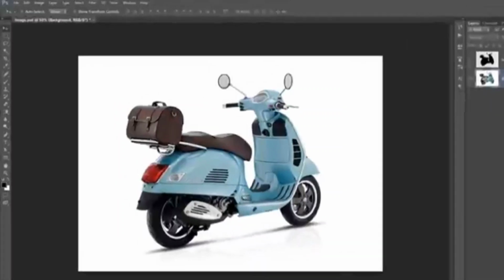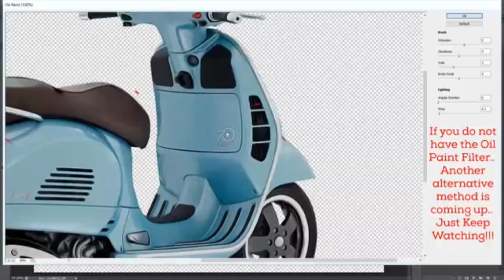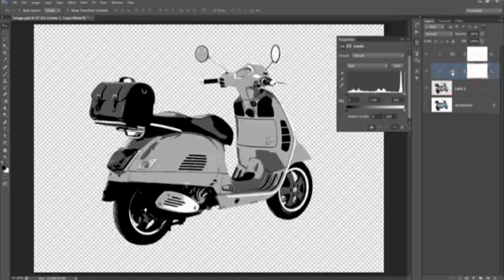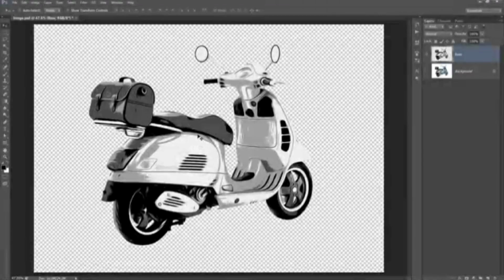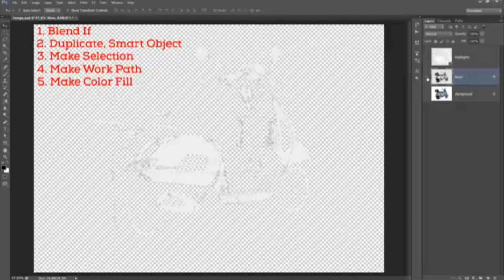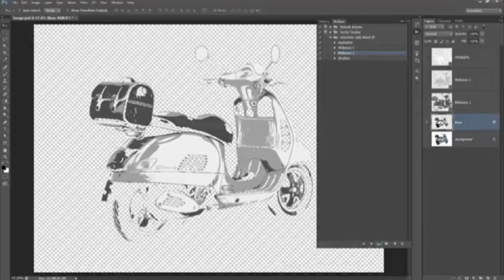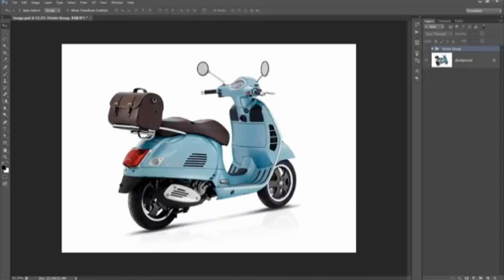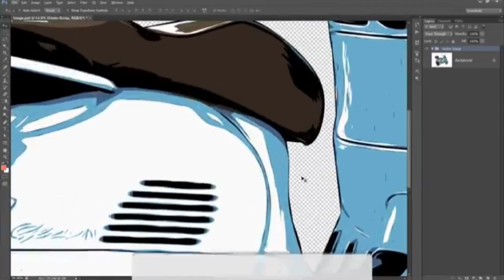Photoshop Tutorial colour separations image to Vector convert